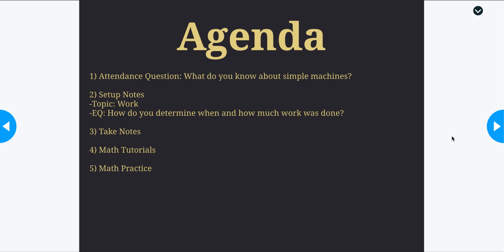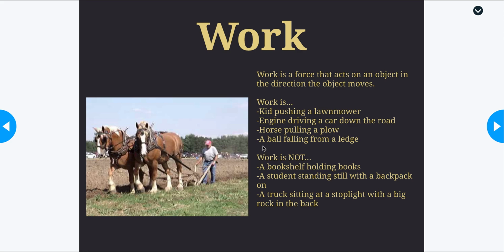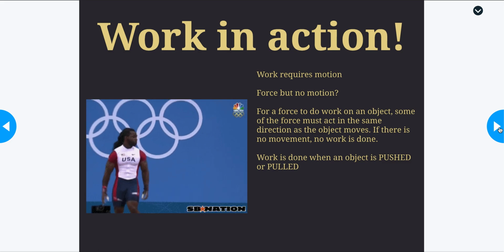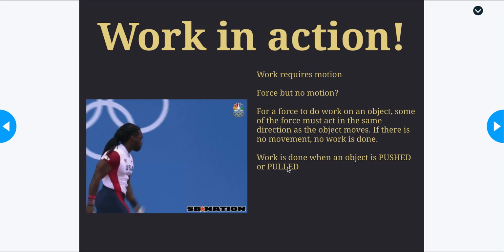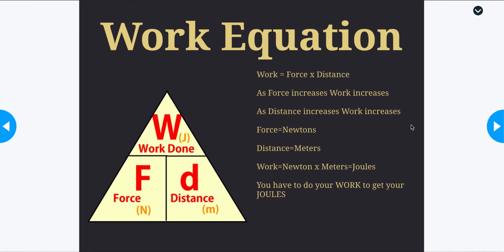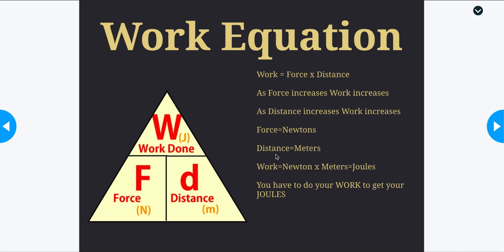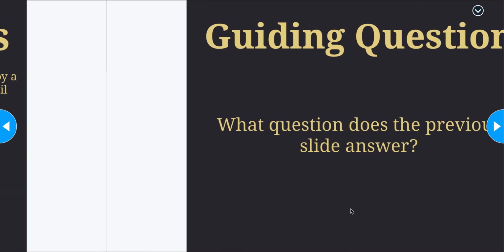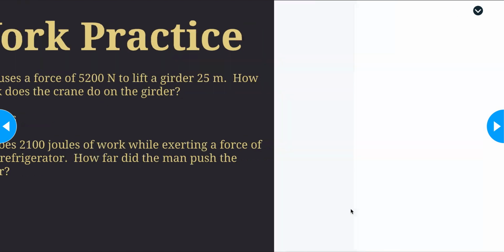3 1 Z V Work